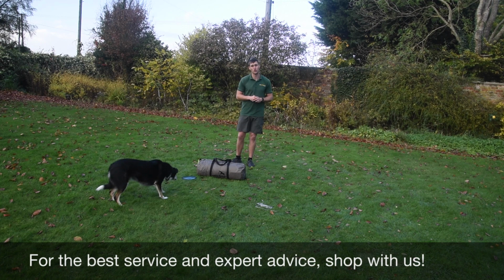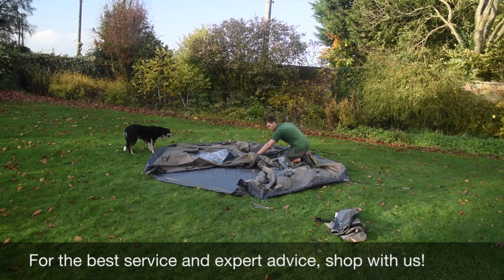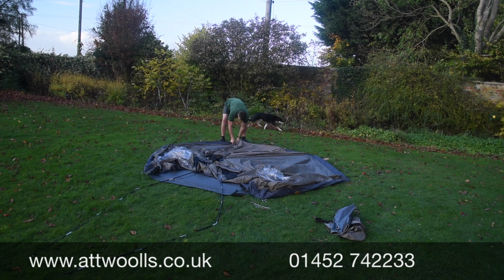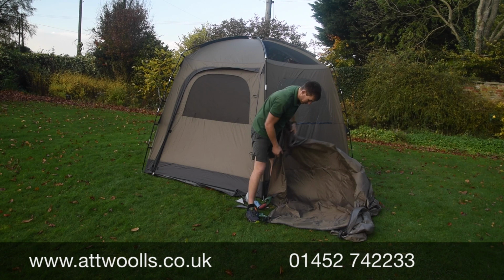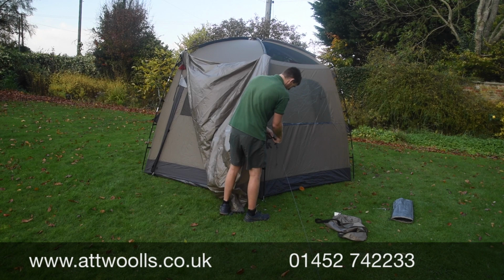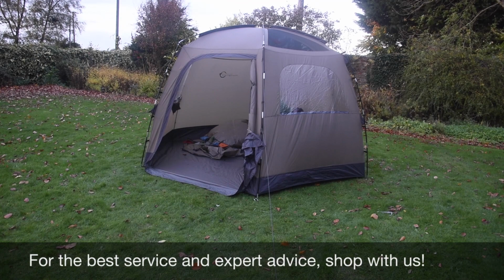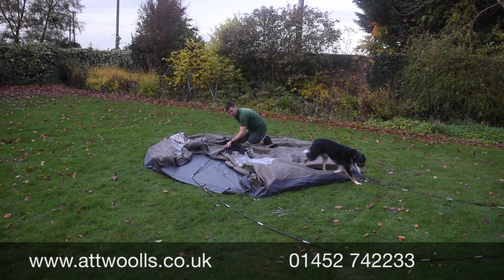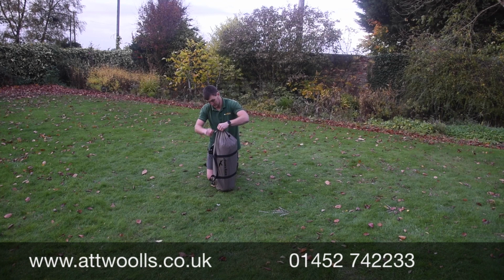Easy Camp Moonlight Yurt Tent Pitching & Packing (Tutorial) Video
In this video, Mike talks you through how to pitch the Easy Camp Moonlight Yurt Tent.

Follow this link to see more information on this tent:
Easy Camp Moonlight Yurt Tent